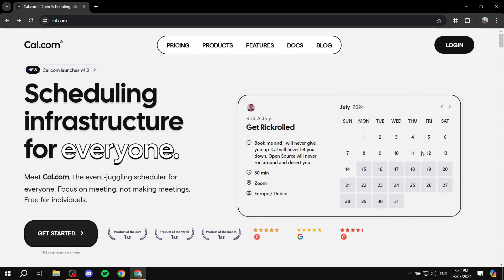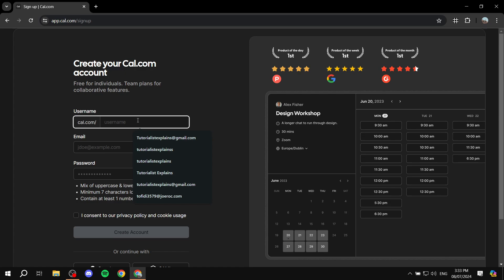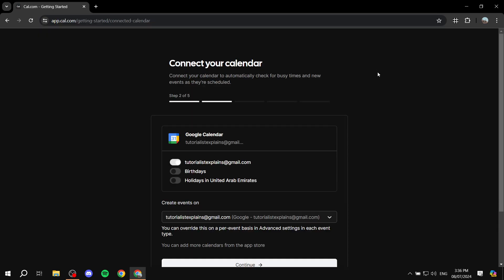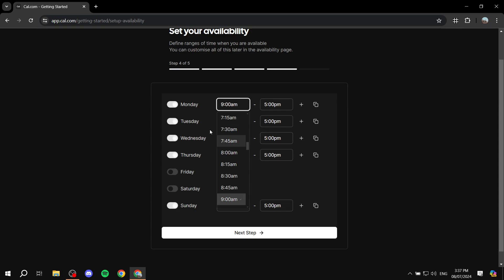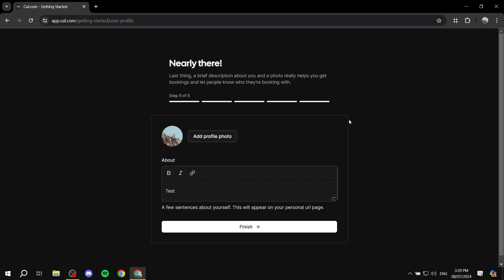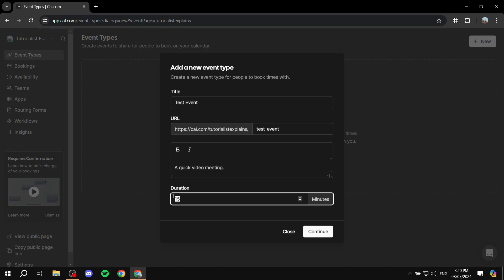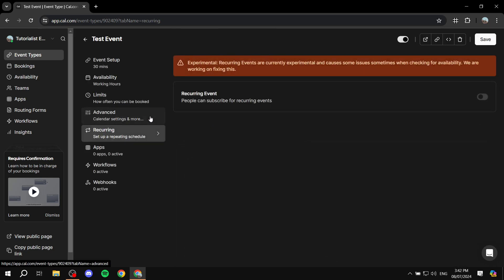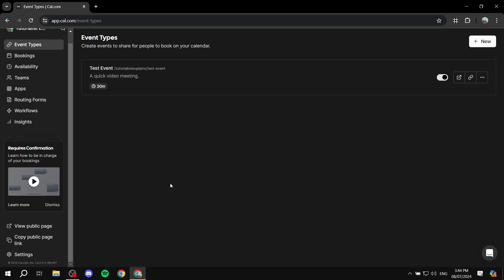Cal.com Tutorial for Beginners | How to Use Cal.com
Cal.com Tutorial for Beginners
If you are looking for a video about How to Use Cal.com, here it is!